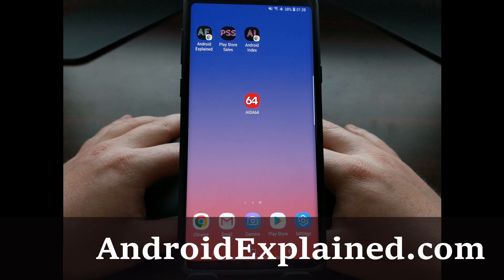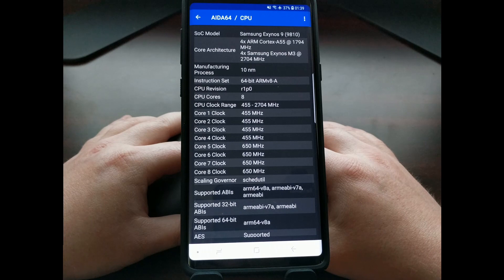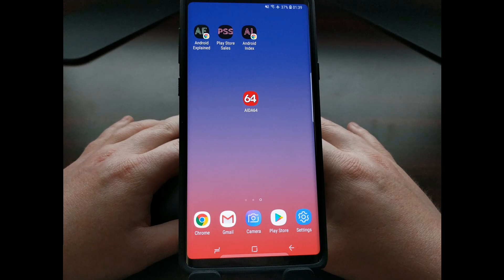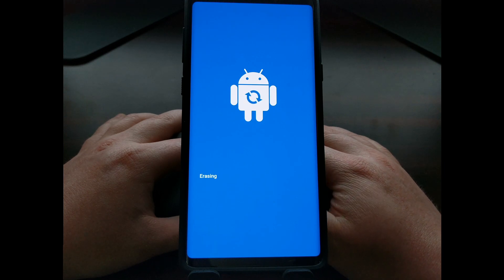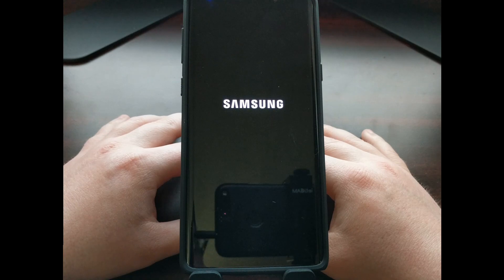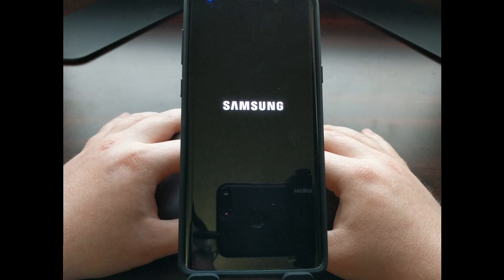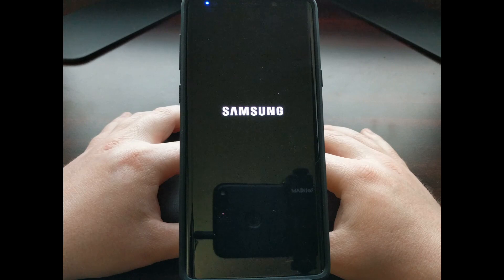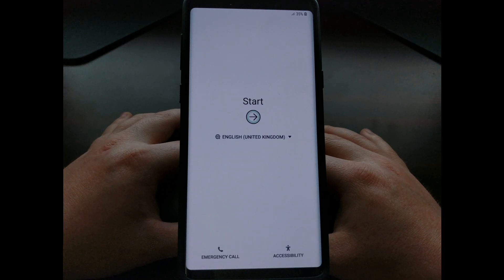Galaxy Note 9 | Unlocking the Bootloader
This tutorial will walk you through the process of how to unlock the bootloader of the Exynos Galaxy Note 9 from Samsung.